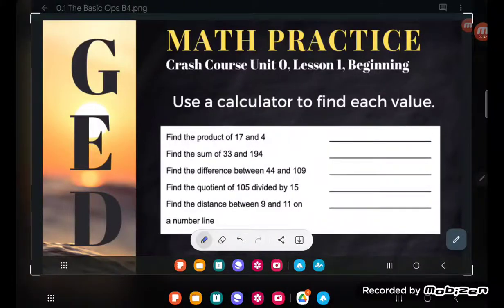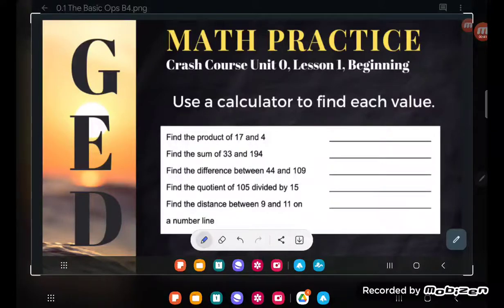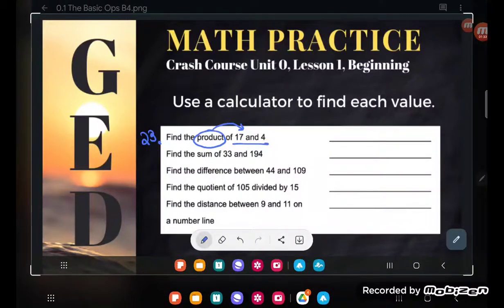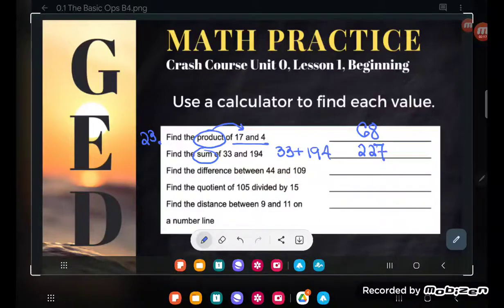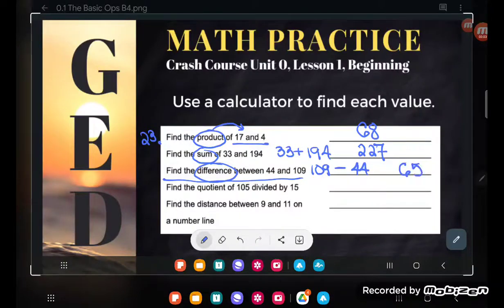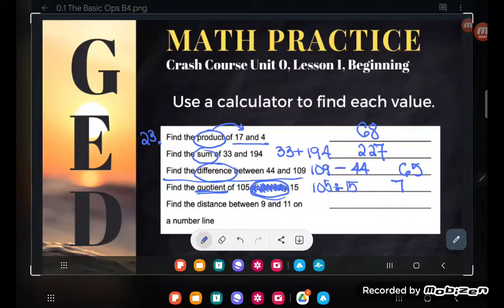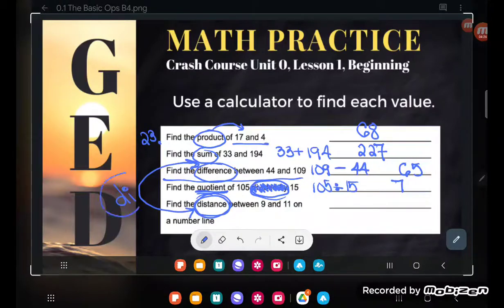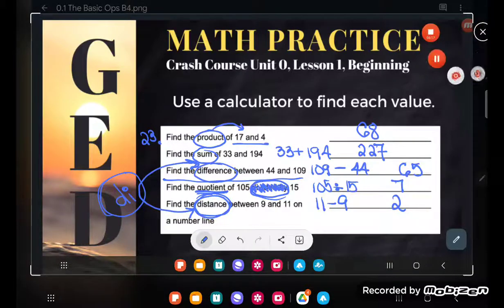GED® Math: Basic Operations Vocabulary (0.1, Bgn, # 23-27)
Crucial Basics, Lesson 1, Beginning Level Practice # 23-27

Practice the key GED® test vocabulary of sum, difference, product, quotient, and difference on the official GED® test calculator. Can you identify the operation- addition, subtraction, multiplication, or division- indicated by each phrase, then simplify the expression using your TI-30XS Multiview Calculator?